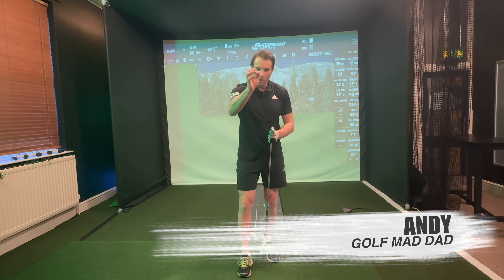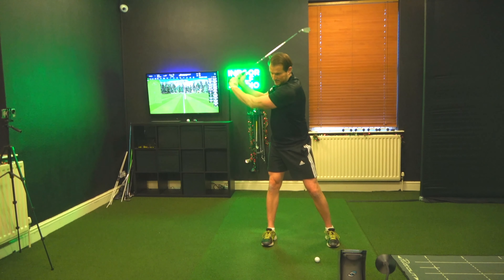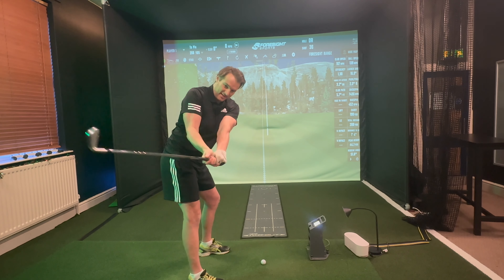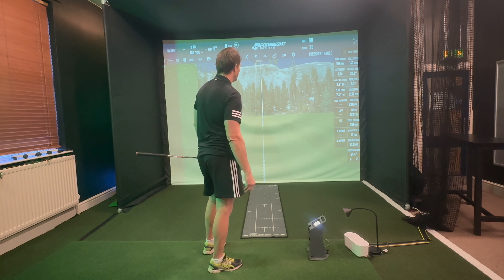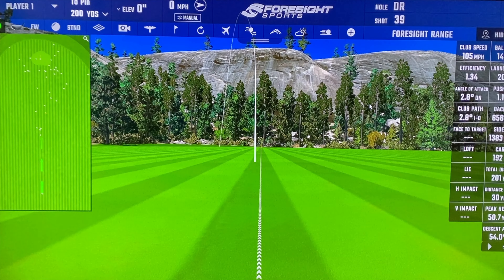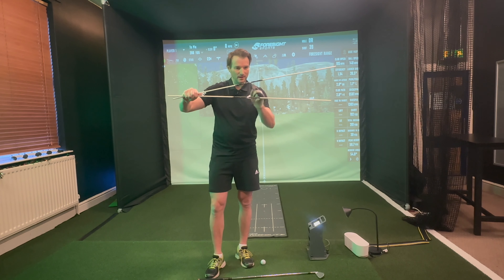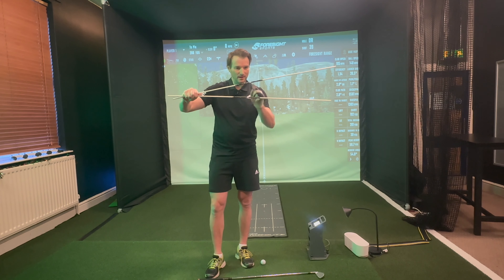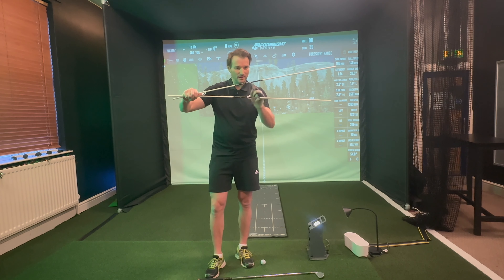This SWING WIDTH TIP has increased my distance instantly | May work for you also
In this video, I implement a swing tip from a video I watched from Sean Foley, Tiger Woods Ex Coach and he talks about more width in the golf swing and an increase in time through the swing enabling the swing to be more efficient. I implemented this swing tip and it has instantly lowered the angle of attack, whilst giving me the feeling of much more time in the downswing, this has helped reduce my spin numbers which in turn at my higher swing speeds, has increased distance throughout the golf bag.
If you feel trapped in the golf swing, this may work for you also.

I am Golf Mad and a proud Dad. On this channel, I make fun and entertaining golf content including course vlogs, challenges, and product reviews but I will also document my journey of ‘speed’ as my long-term goal is to aim for the Long Drive senior tour!